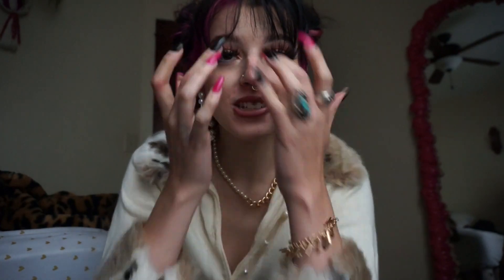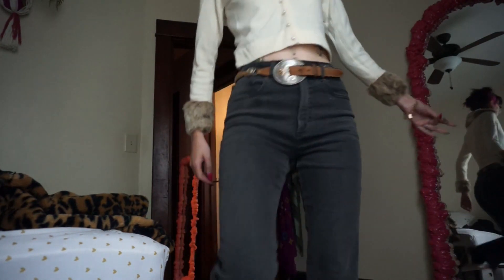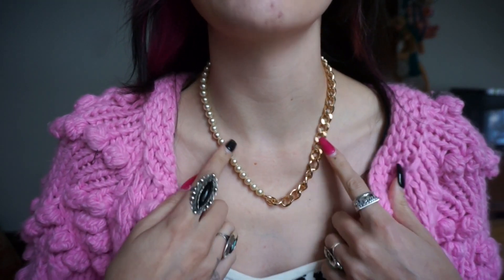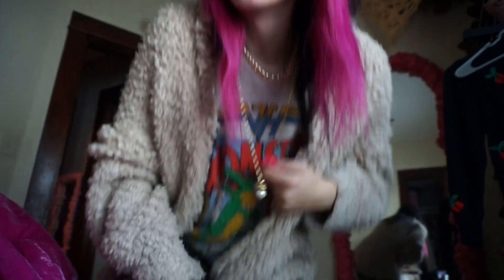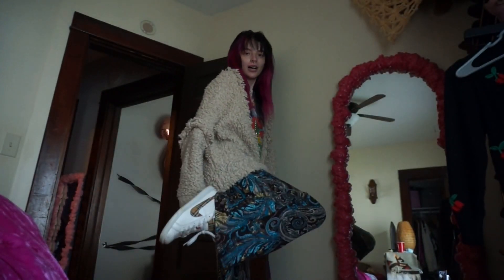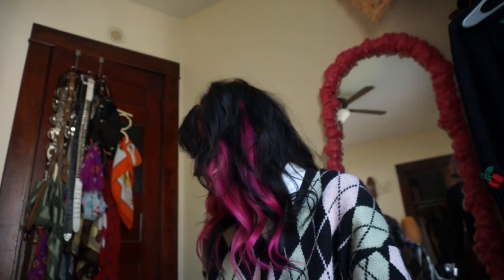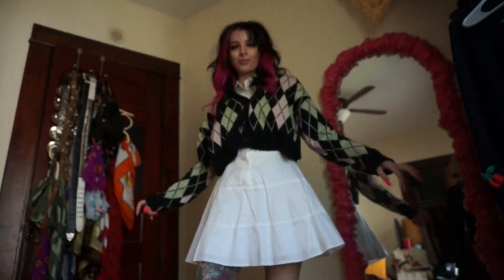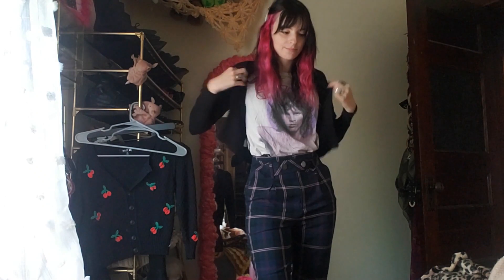Outfits of the week ep. 16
Check me out on Depop, Shop my closet!